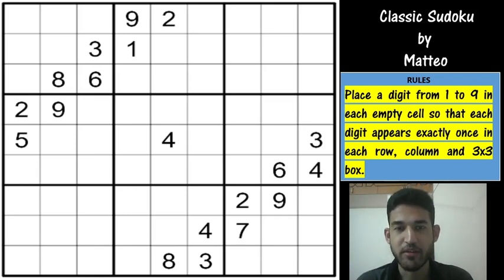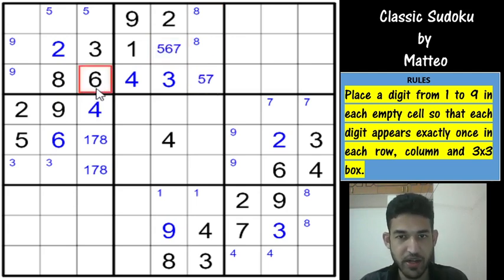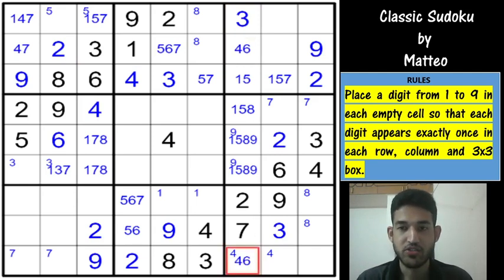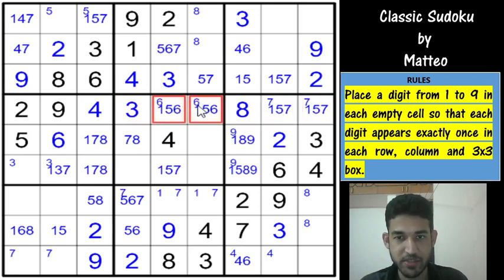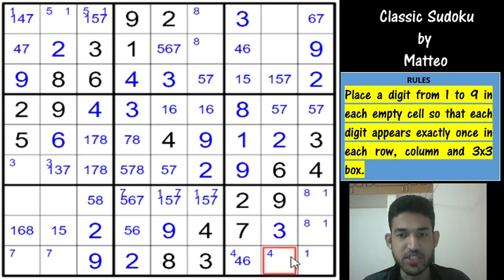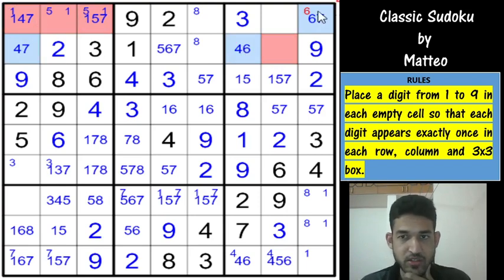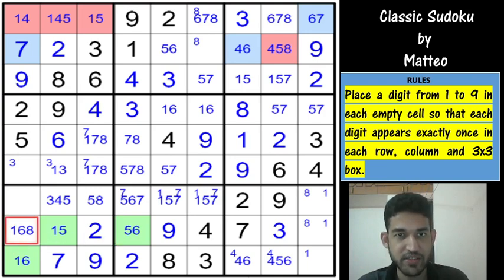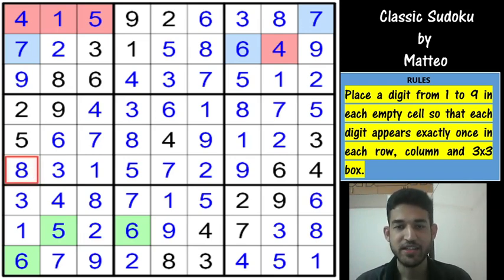A Wonderful Classic Sudoku with just 19 clues !!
Matteo's breathtaking 19 clue classic sudoku has  excellent logic hidden in the sudoku and a beautiful path to keep the solver thrilled. Check out the video as we march on with the 3rd in best of classic sudoku series.

Hello Everyone ! Welcome to this Youtube channel  :
puzzles sudokus # brainteasers # Best of Classic series